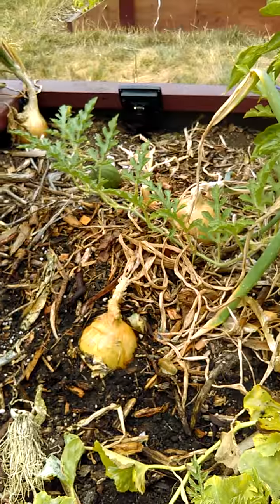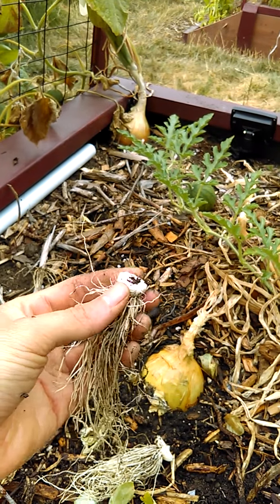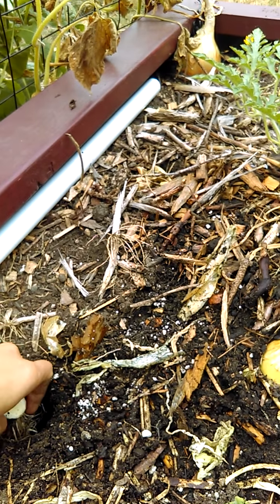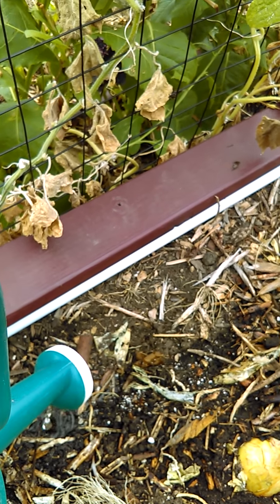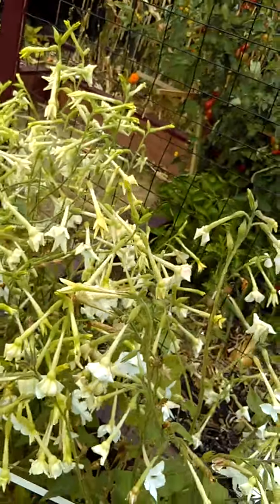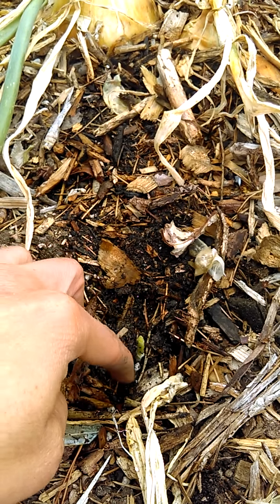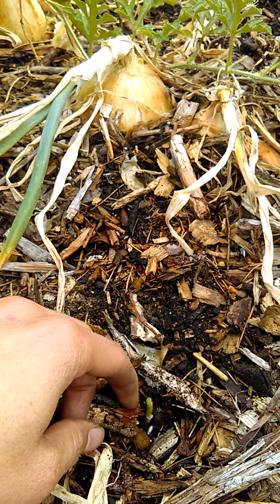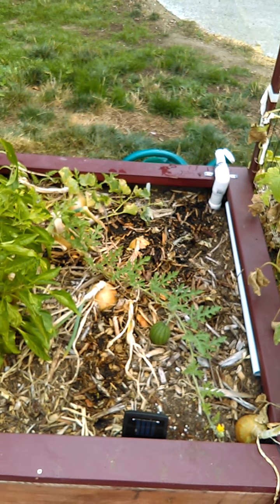Replanting Onion Root Base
In this video I show you how to keep recycling your onion crop.